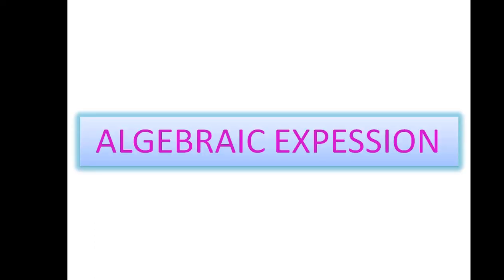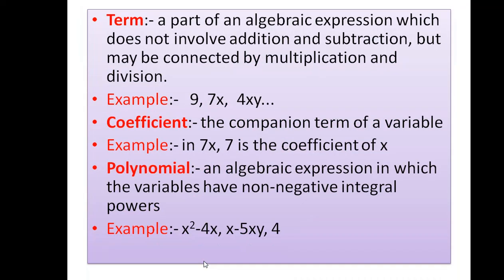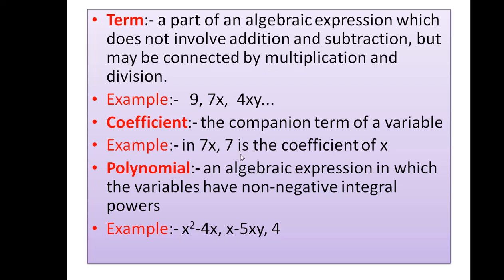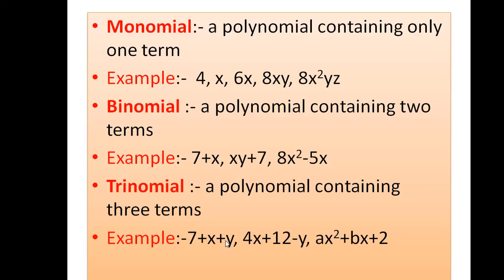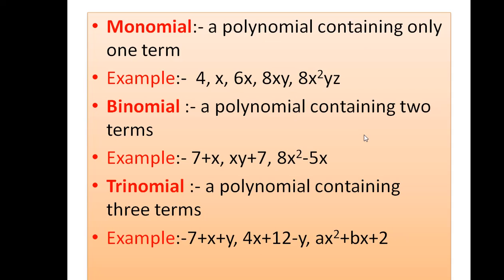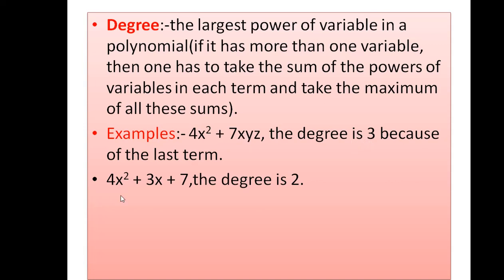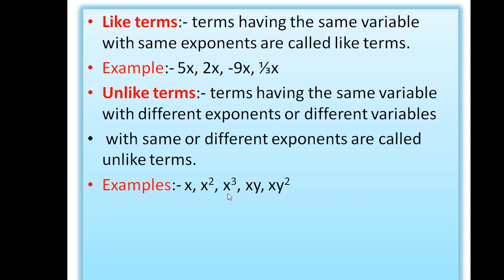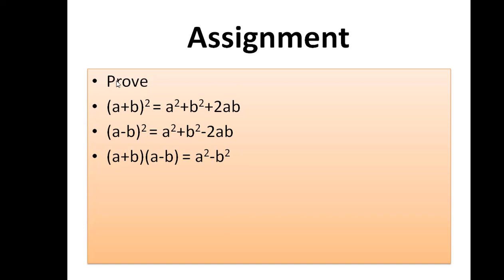9thMaths Bridge course 2